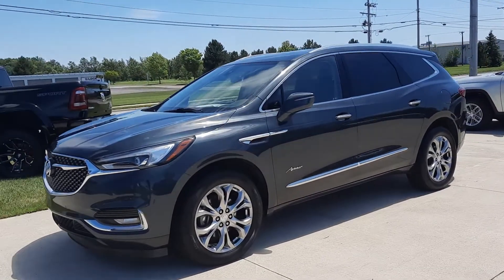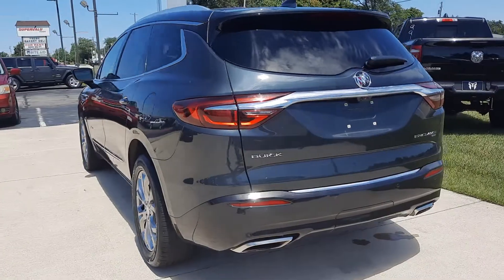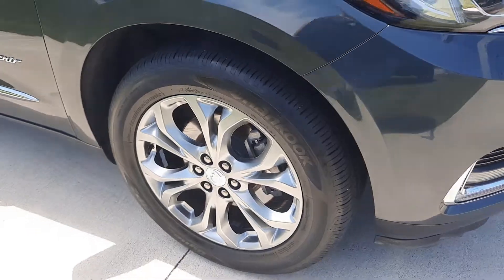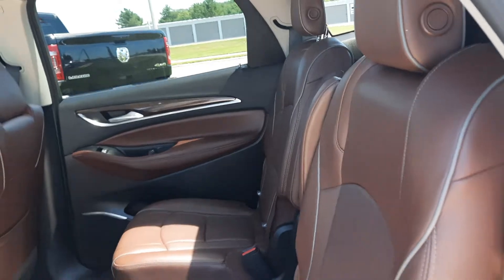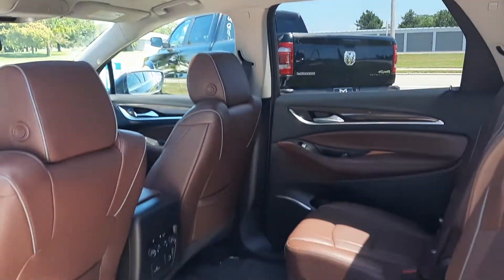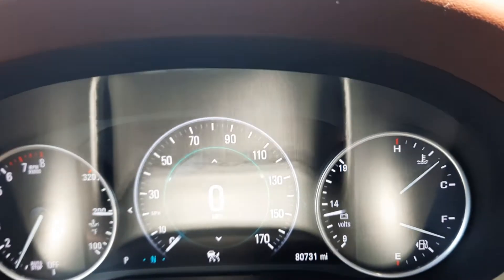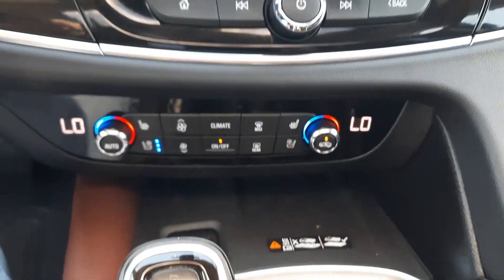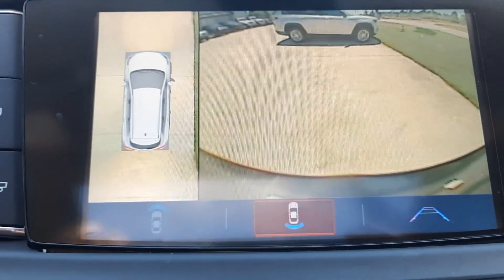Used 2018 Buick Enclave Avenir Walk Around (N22210B)